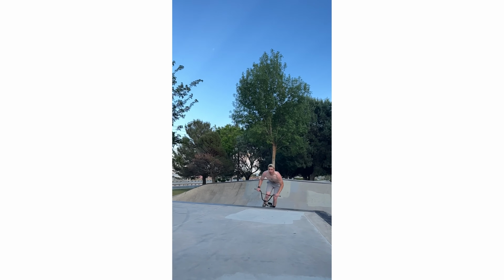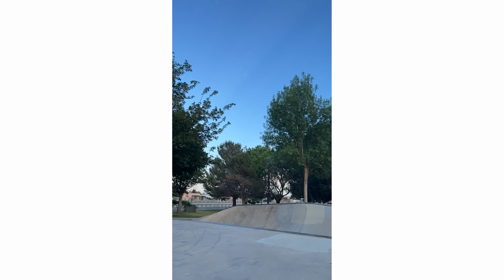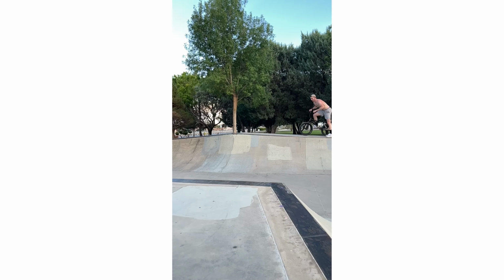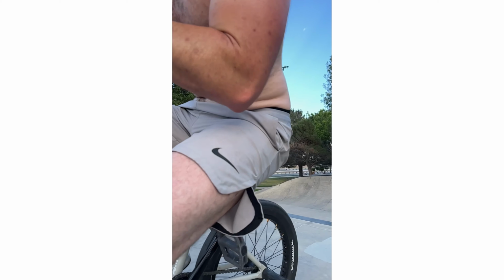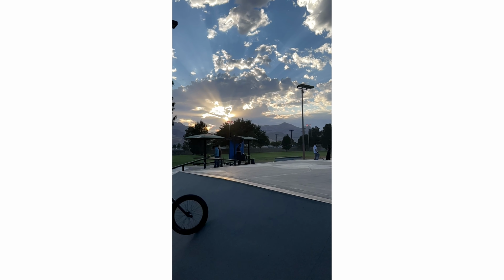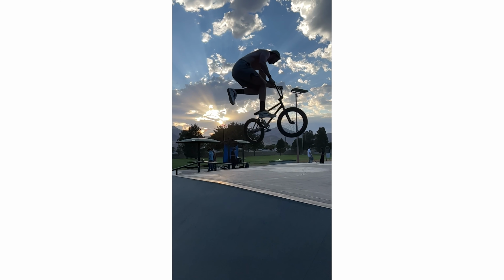TIPS FOR A TAILWHIP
❓ | Ask your BMX Questions
📸 | Show off your bike
📈 | Learn new tricks

Request a BMX Recommendation